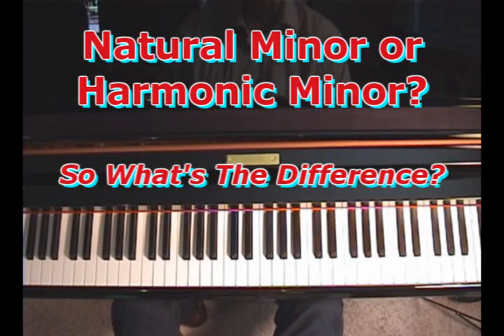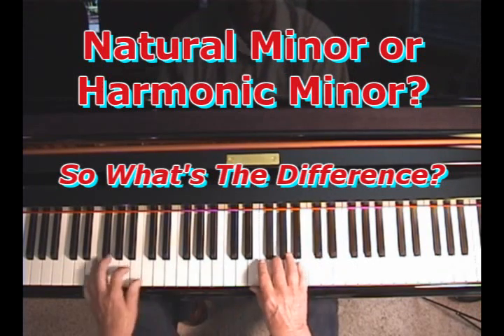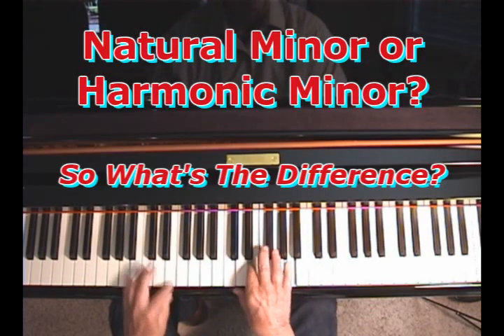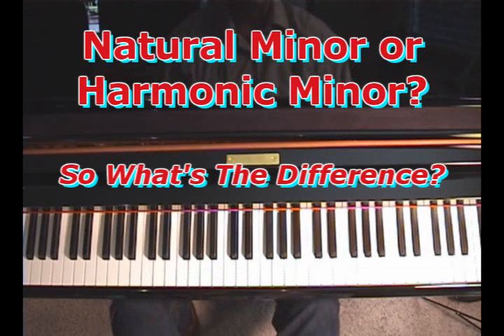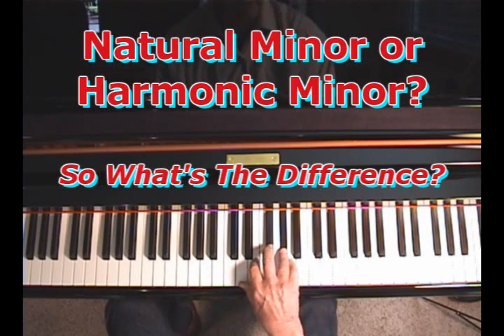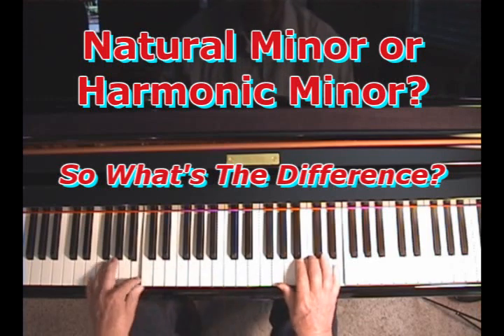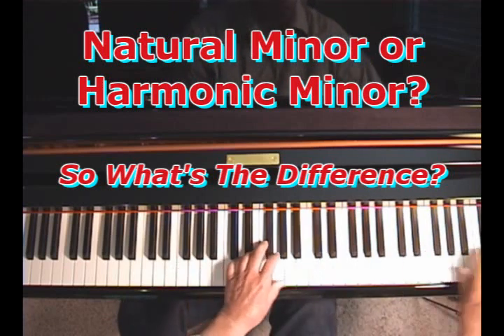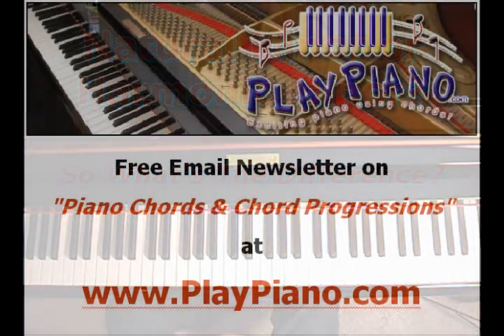Natural Minor or Harmonic Minor: What's The Difference?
There are 3 types of minor scales with which songs can be composed: natural minor, melodic minor, and harmonic minor. The melodic minor scale is not used much anymore, so in this video we focus on the natural and harmonic minor scales. Notice that there is not much of a difference, but the one difference is extremely important because it creates an entirely different sound, since it insures that the V7chord is a major chord instead of a minor chord.

For more piano tips like this come on over and sign up for our free series of tutorials on piano chords and chord progressions.